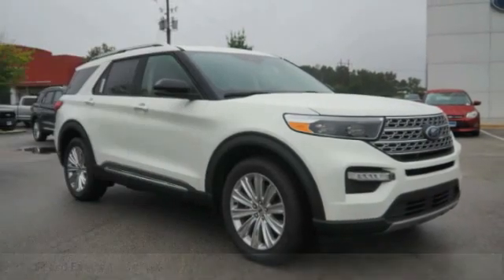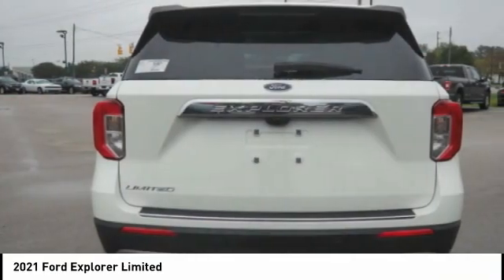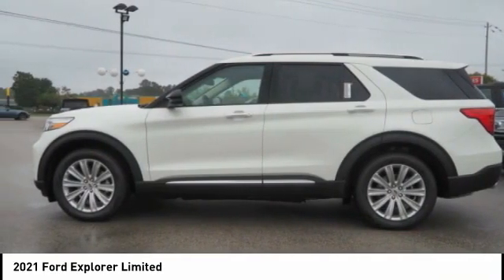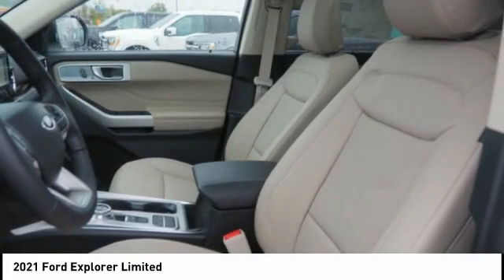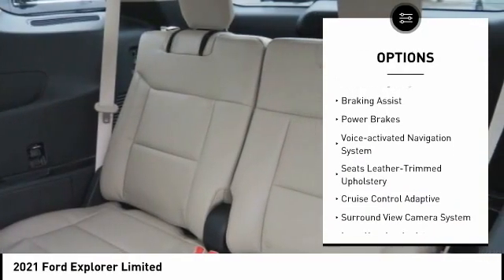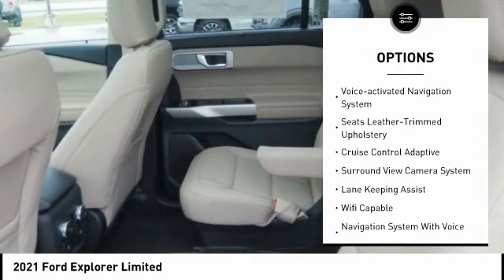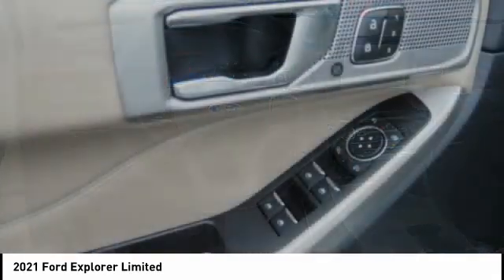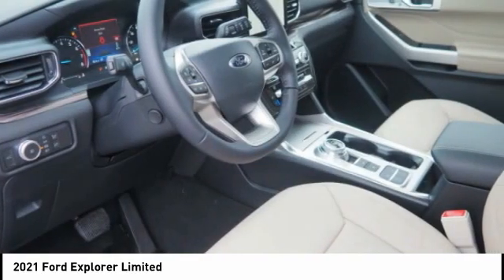2021 Ford Explorer New Bern NC T11789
2021 Ford Explorer Limited

Cella Ford
3210 Doctor M.L.K. Jr Blvd

Featuring a backup sensor, rear air conditioning, ventilated seats, push button start, blind spot sensors, parking assistance, Bluetooth, a navigation system, braking assist, and dual climate control, be sure to take a look at this 2021 Ford Explorer Limited before it's gone.  This one's a deal at $49,290.  This safe and reliable SUV has a crash test rating of 5 out of 5 stars!  For a good-looking vehicle from the inside out, this SUV features a gorgeous star white exterior along with a sandstone interior.  This is the vehicle you have been waiting for!